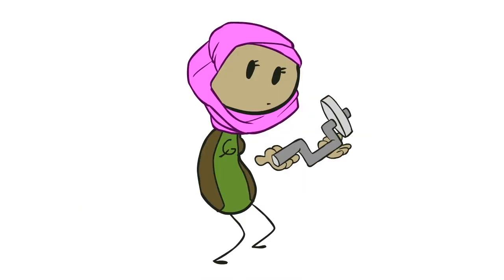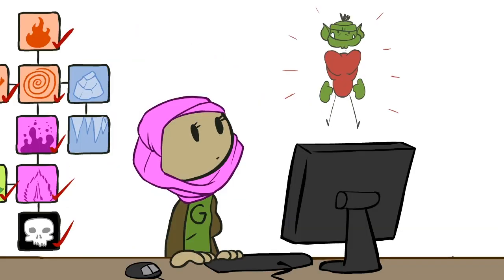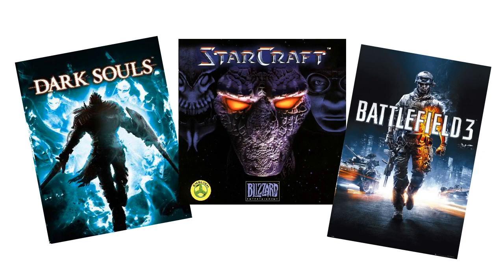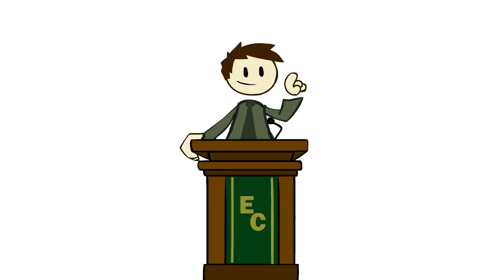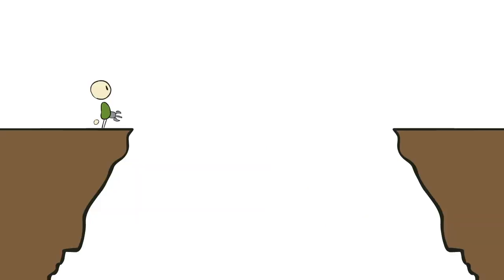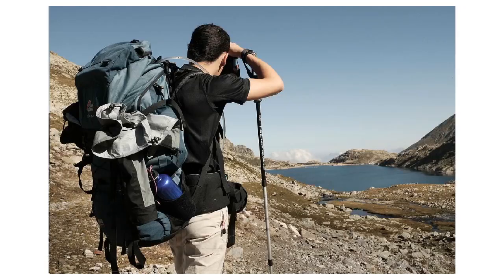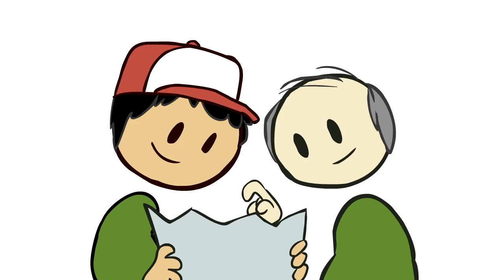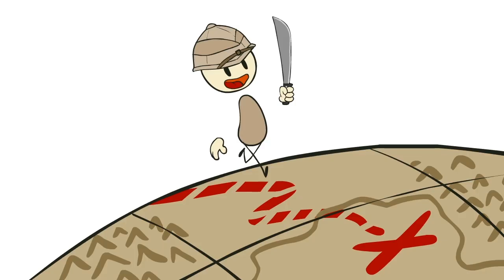Exploration in Games - Four Ways Players Discover Joy - Extra Credits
Exploration appeals to basic human instincts, and the basic joy we get from discovery makes exploration a key element for many games. While the geographic discovery of finding new levels or zones is a great example of exploration in games, it's not the only type of exploration that exists.

♪ Outro Music: "A Raucous Din" by Hylian Lemon ft. Chris | Amaterasu, prophetik, Tuberz McGee, XPRTNovice